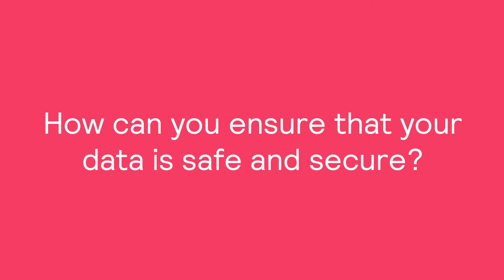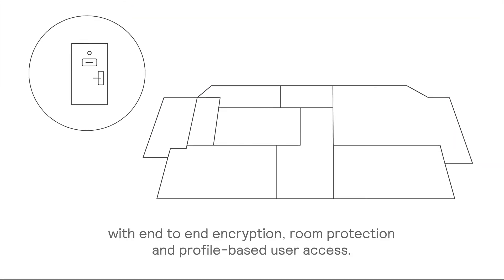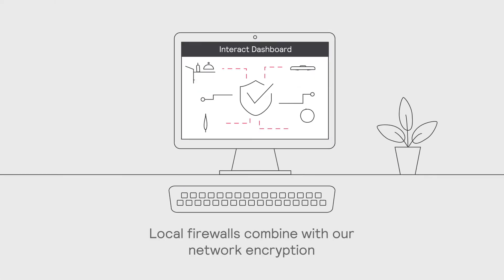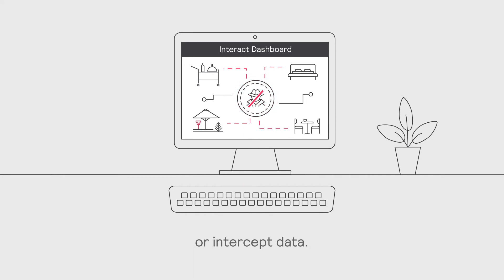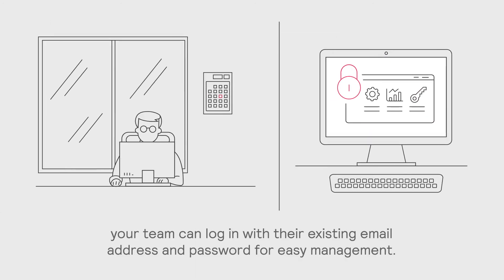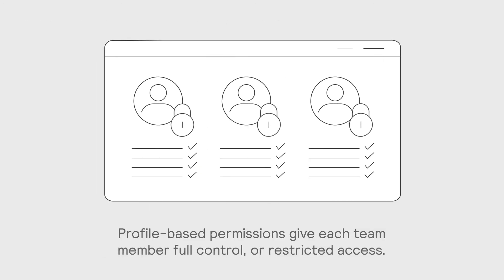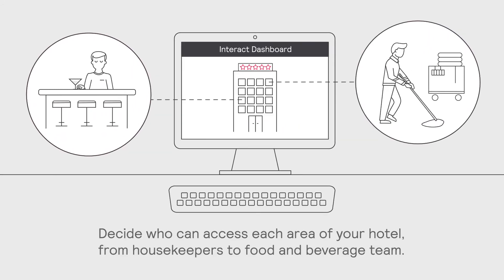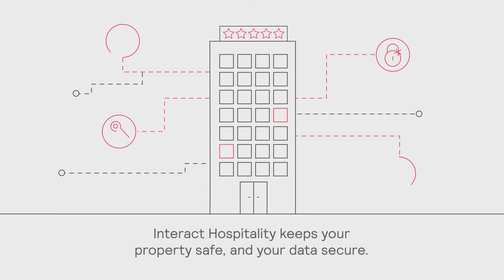Security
Keep your hospitality properties safe and your data secure with Interact

Increasing connectivity brings increasing risk. As a hospitality property operator, how can you make sure that your data is safe and secure? How can you make sure that your physical spaces are also safe and secure? With Interact connected hospitality systems.

Interact systems are secure at every stage with end-to-end encryption, room protection, and profile-based user access. Local firewalls combine with robust network encryption to ensure that no one can gain access to your guest rooms or public areas--or to your data.

Interact interfaces are fully secure. With single sign-on support, your team can log in with their existing email addresses and passwords for easy management. Profile-based permissions give team members the correct level of access, from full to restricted. Decide exactly who can access each area of your hotel--housekeepers, food and beverage teams, managers, guests.

Interact software from Signify: hospitality never had it so good.